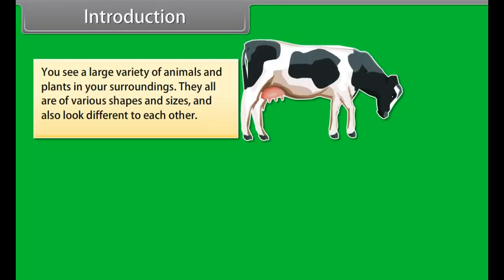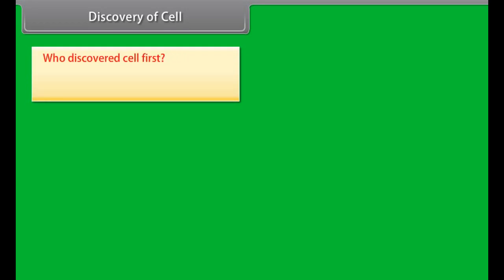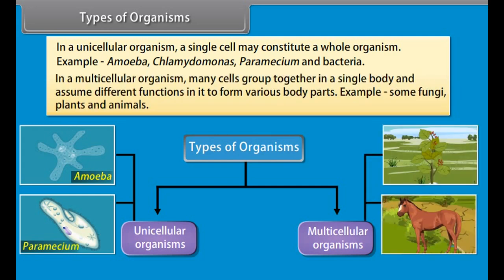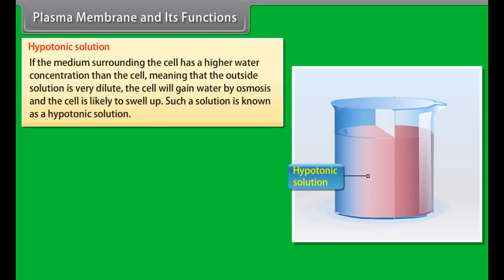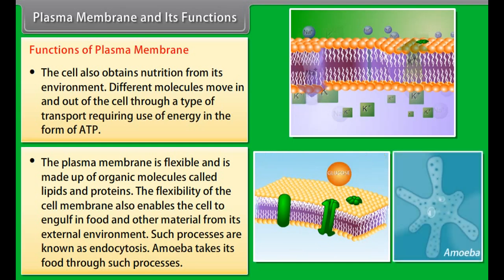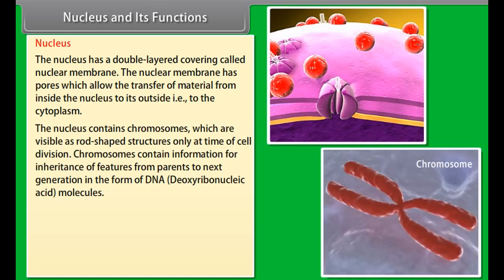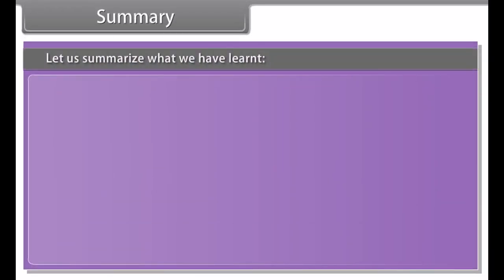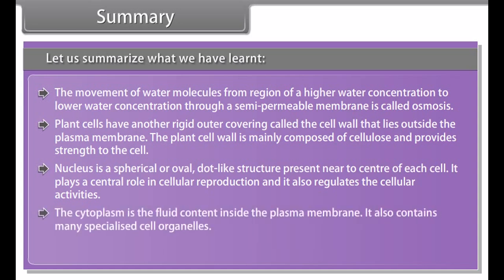Class 9 Science – Chapter 5: The Fundamental Unit of Life -II (Goa Board NCERT/CBSE Syllabus)